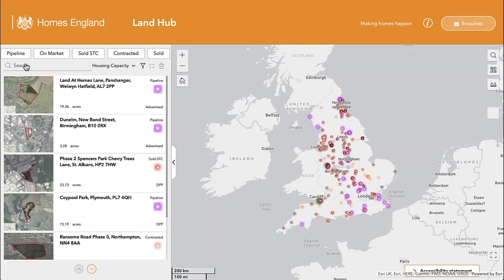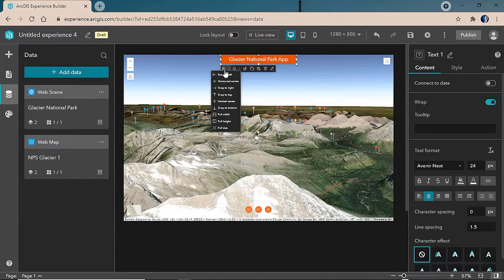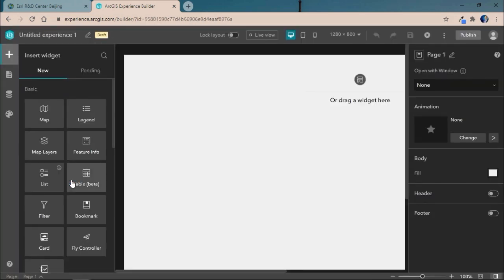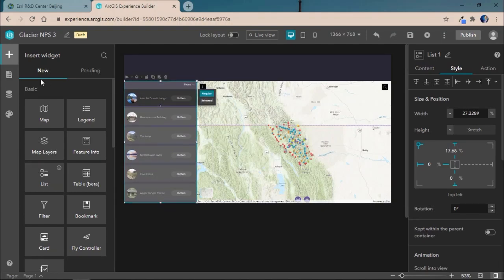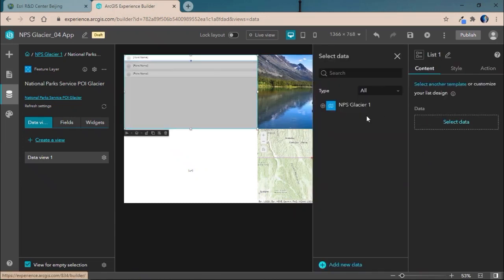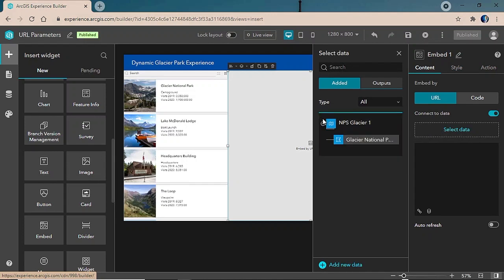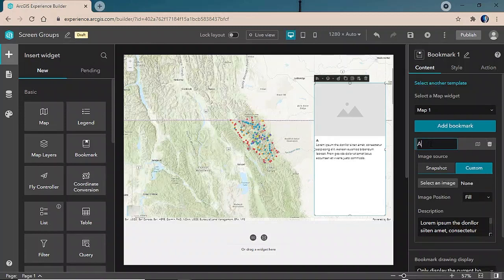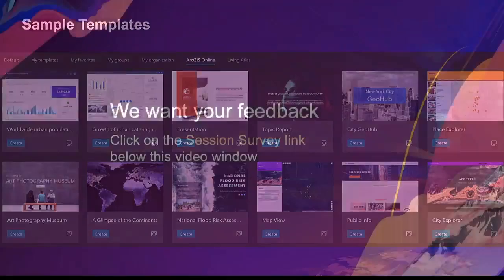ArcGIS Experience Builder: An Introduction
Learn the fundamentals of Experience Builder, including pages, windows, widgets, data sources, layouts, themes, and templates, as well as how they work together seamlessly.

13038